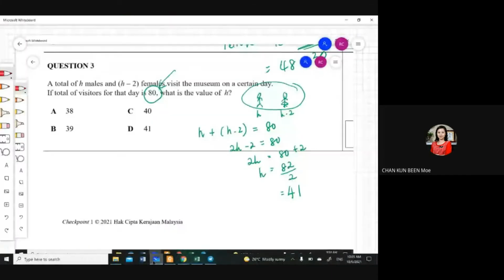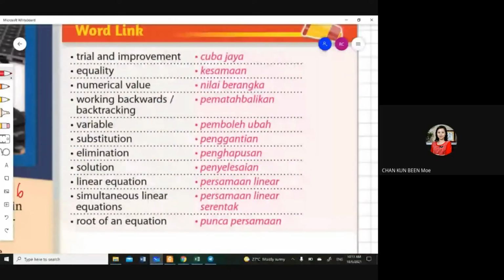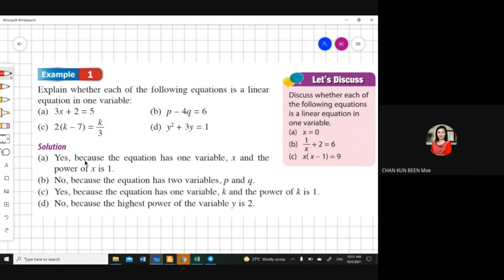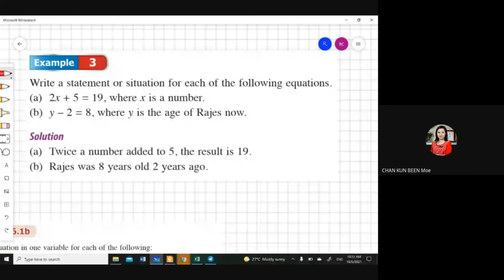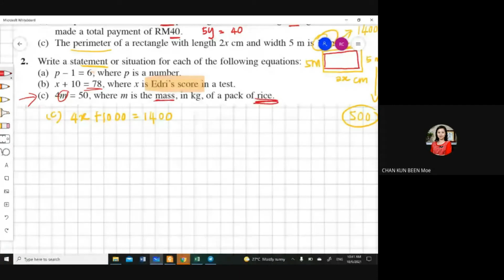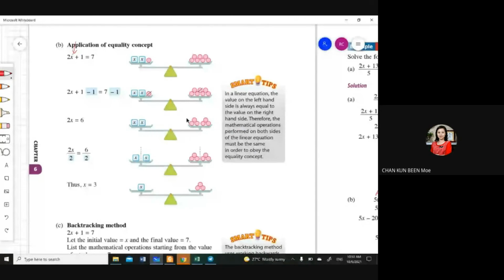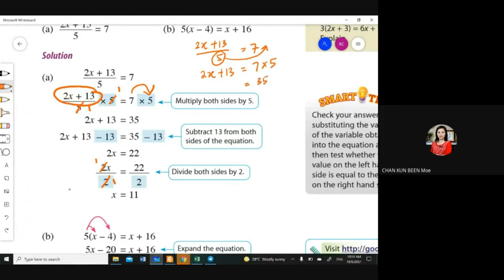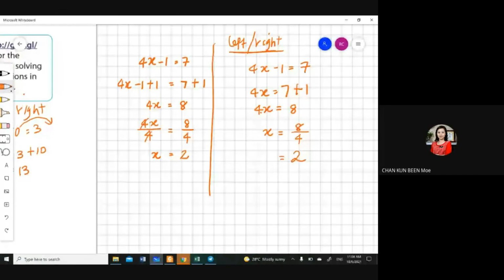Mathematics Form 1 Chapter 6 Linear Equations in One Variable Part 1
This video is about 6.1 Linear Equations in One Variable